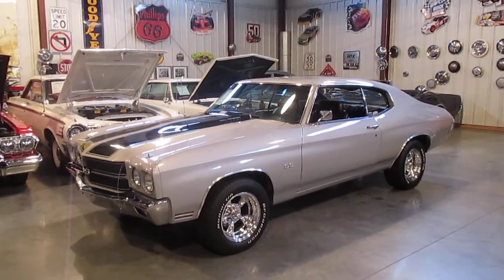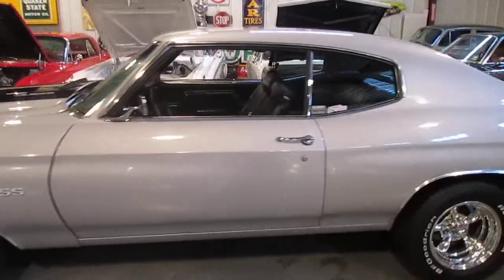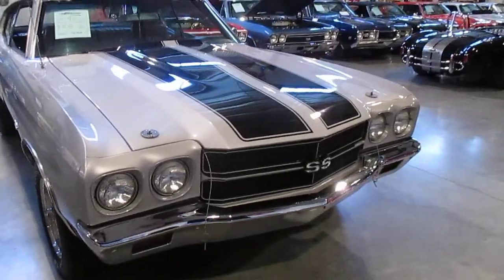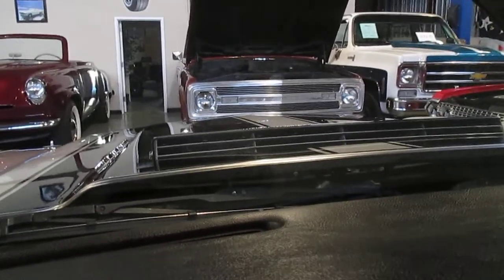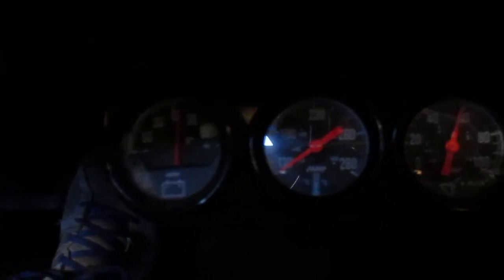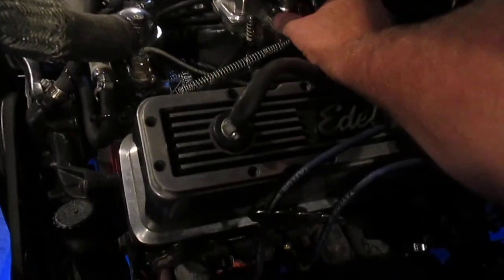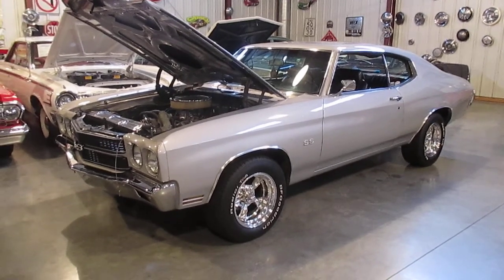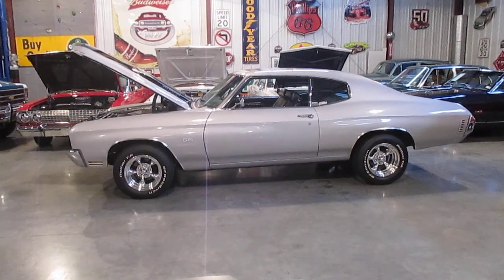***SOLD*** 1970 Chevelle, SB, Auto, Buckets, Cowl Hood, for Sale, Passing Lane Motors, classic cars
1970 Chevelle, SB, Auto, Buckets, Cowl Hood, for Sale, Passing Lane Motors, classic cars